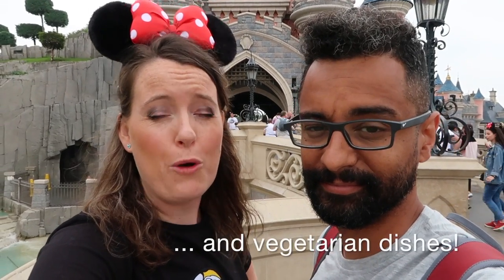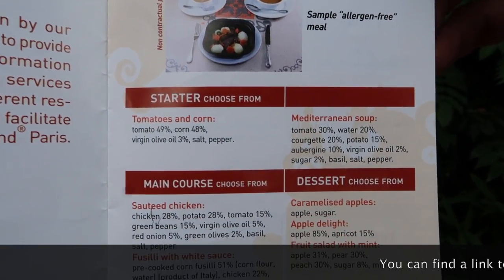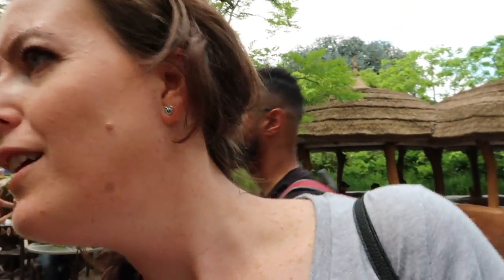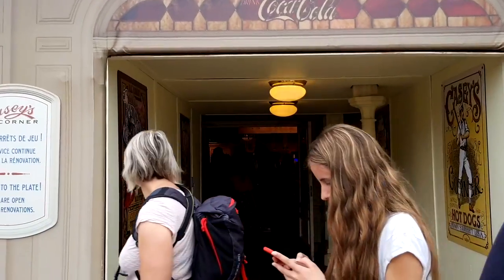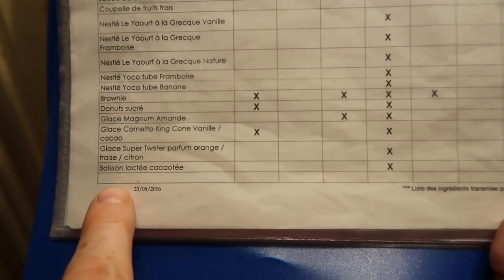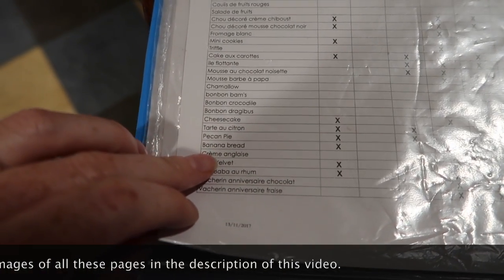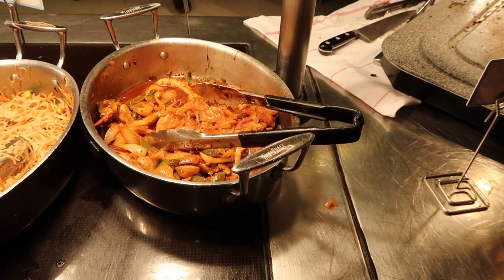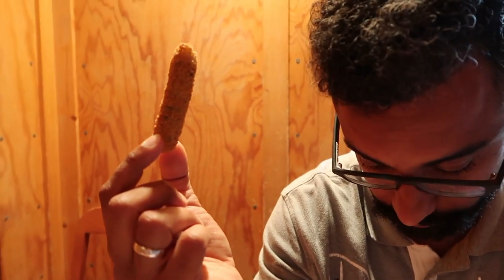Food allergies & Vegetarian at Disneyland Paris *where and what can you eat* Dairy Nuts Fish Allergy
Are you going to Disneyland Paris with a Gluten, Lactose dairy, peanuts, nuts or any other food allergy or are you vegetarian? In this video we show you the restaurants where you can eat and how to prepare for your holiday. We cover the following allergies: peanuts, celery, selfish, fenugreek, gluten, milk, lupin, molluscs, mustard, nuts, egg, yellow pea, fish, sesame, soy, sulphites.

Here are the pictures we took from the food allergy binder at Restaurant des Stars at Walt Disney Studios:

Please share your tips and advice on food allergies with our viewers to make any Disneyland Paris holiday a magical one! Leave a comment in the description!